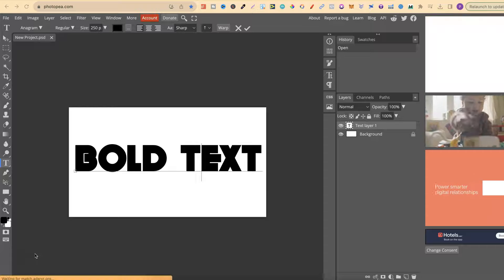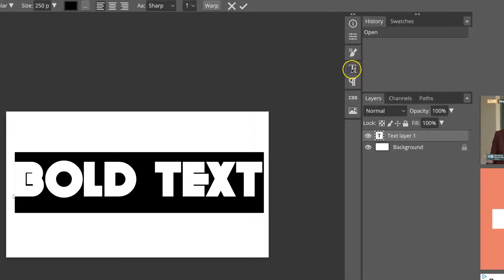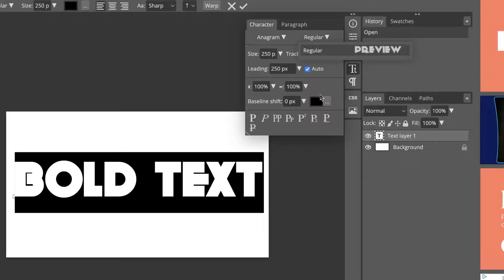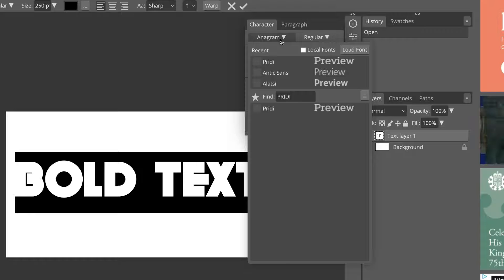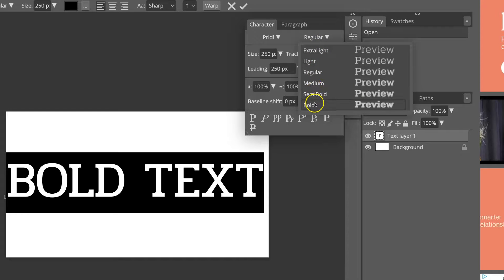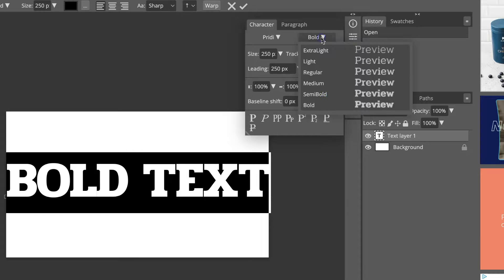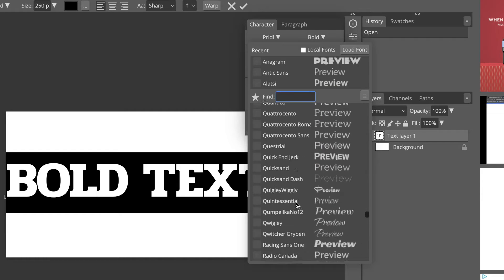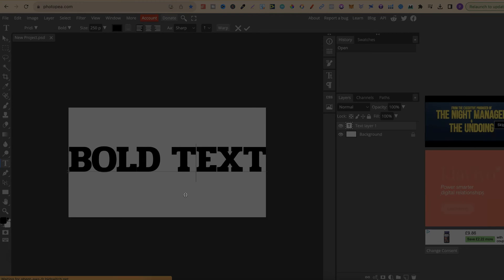How to Bold Text in Photopea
In this tutorial I show how to bold text in Photopea